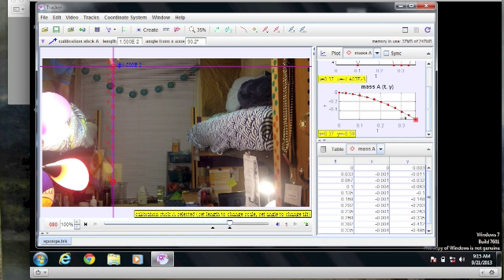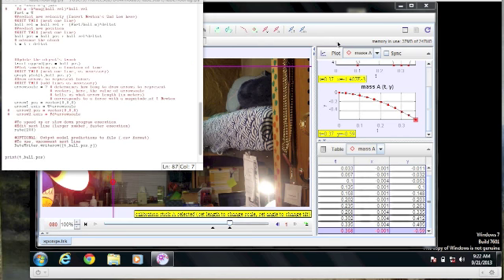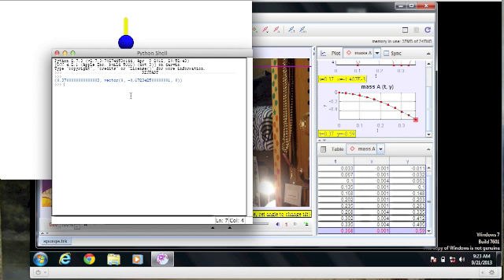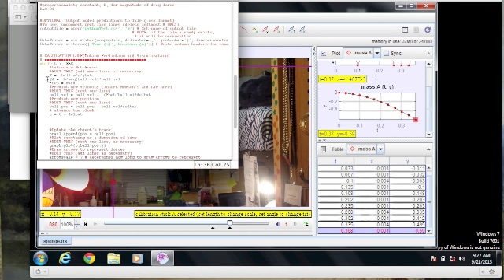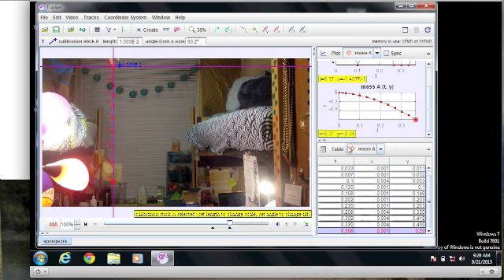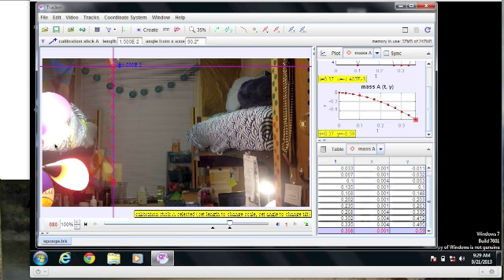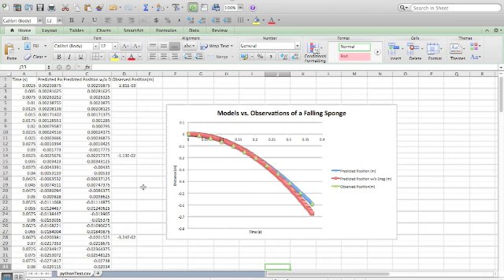Lab2_Falling Object